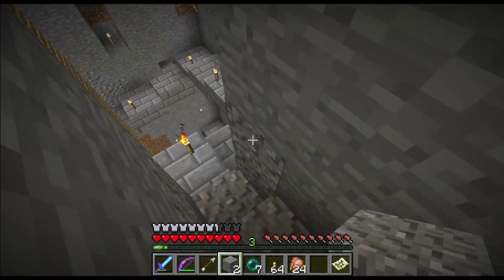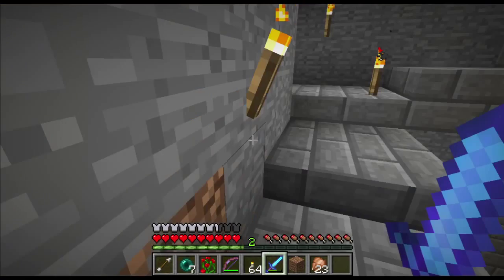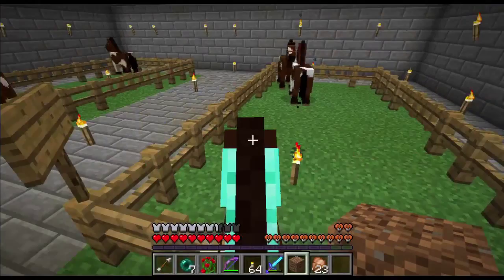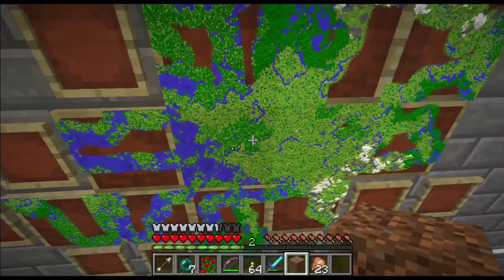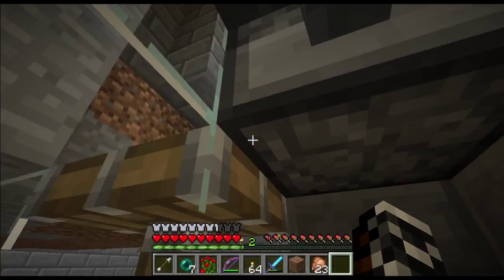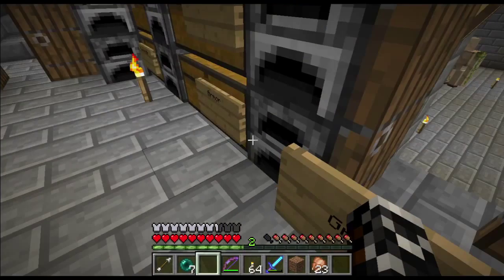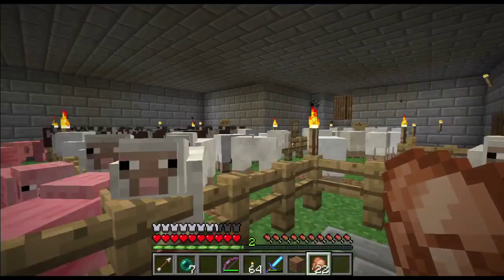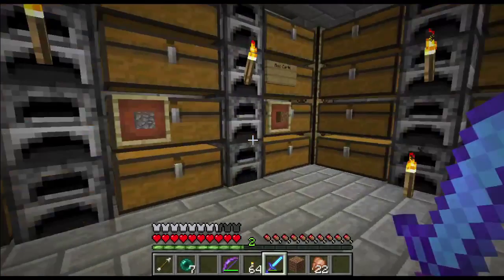Bigger, Better, HARDER part 2 of 3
See my massive tower house I built on a Minecraft realm, in hard.  Everything you see in this video was built in survival with no help from commands.